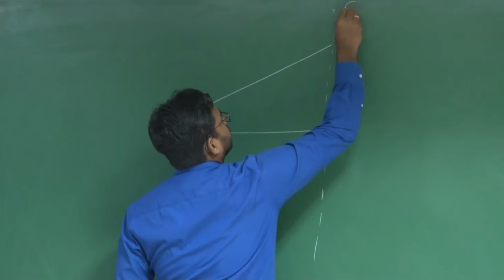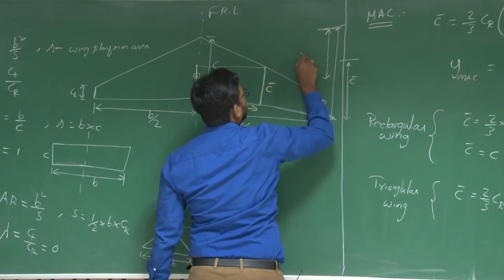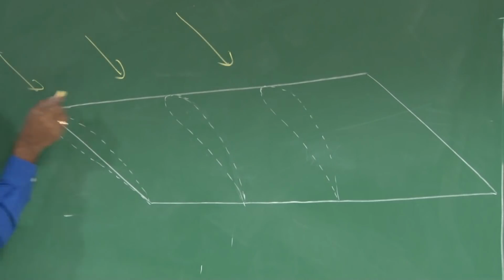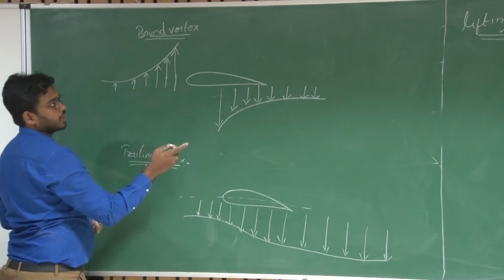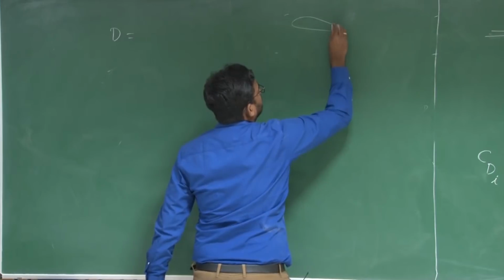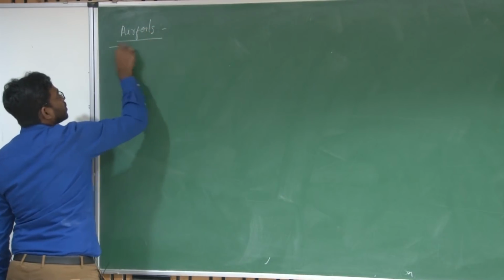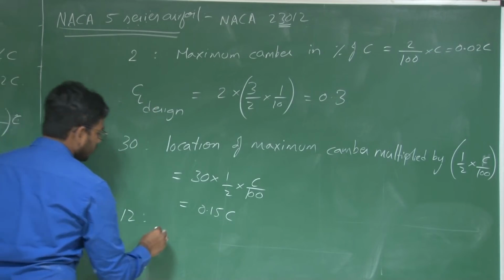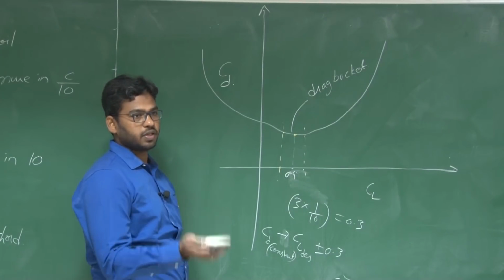noc18-ae07-Lec7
Topics covered in this lecture :
1) Lifting line theory
2) NACA airfoils
3) Drag generation and dear polar